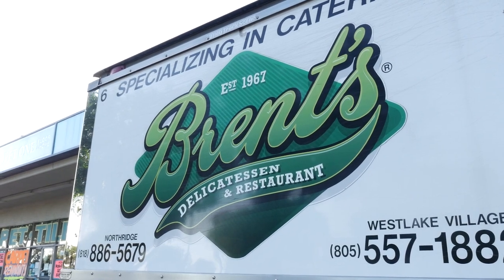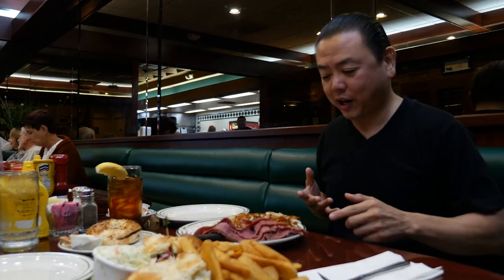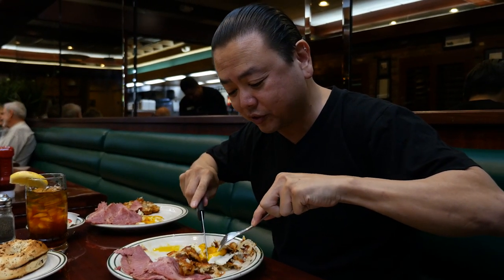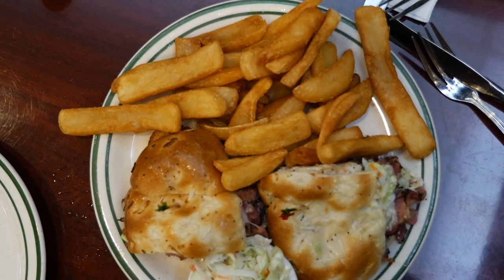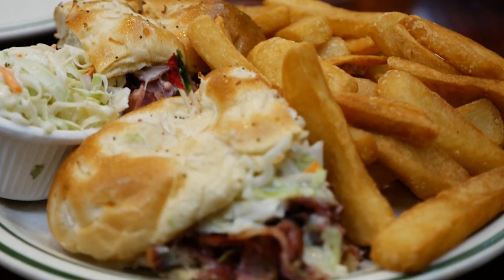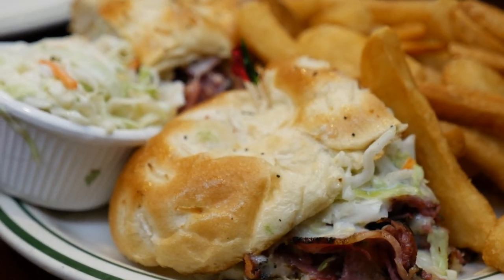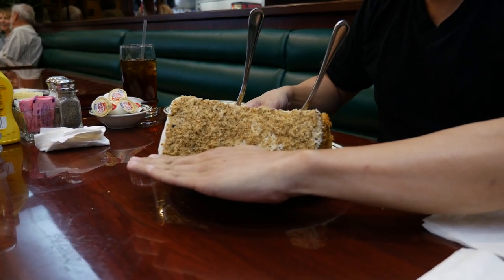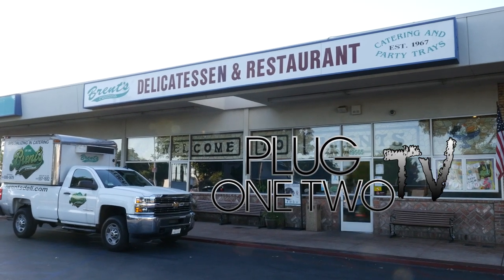Grub At First Sight: Brent's Deli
I go to  Brent's Deli in the City of Northridge. Featured, my favorite breakfast, sandwich and dessert.